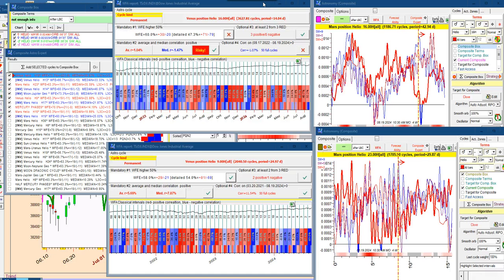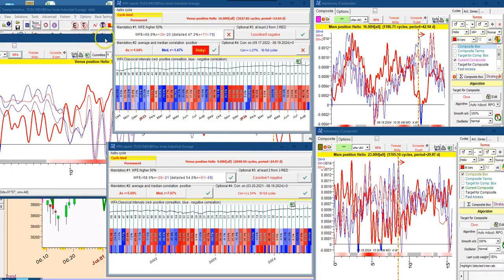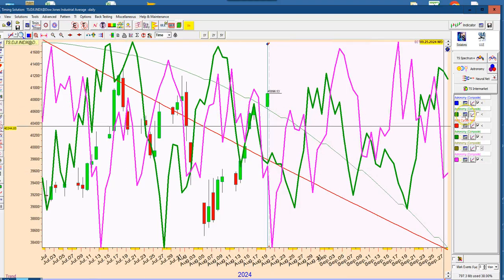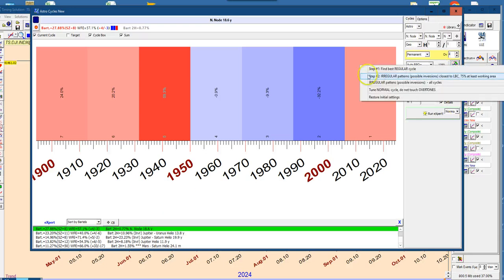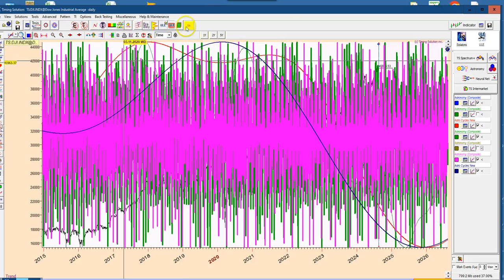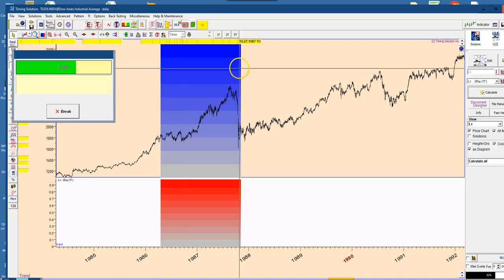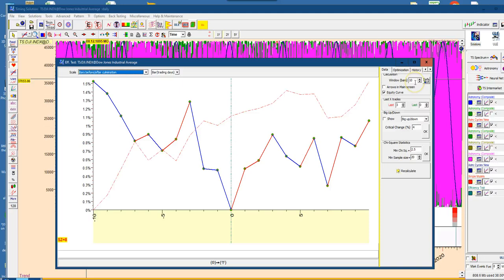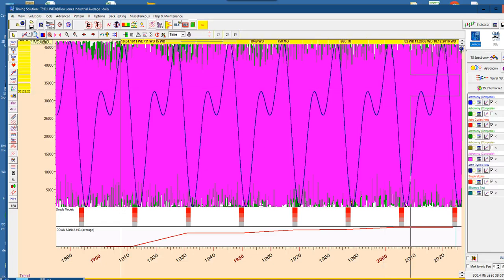DOW Composite cycle forecast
The best cycles TS found was the variation of helio Venus and Mars.